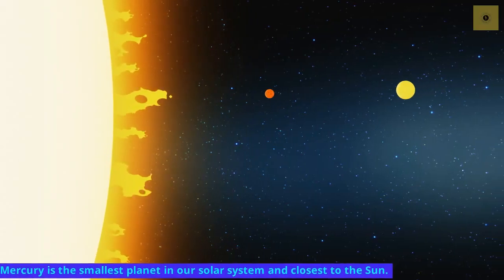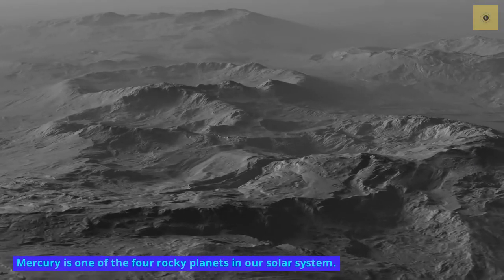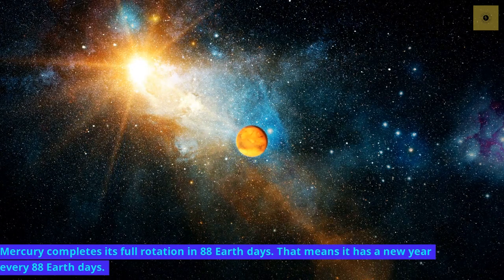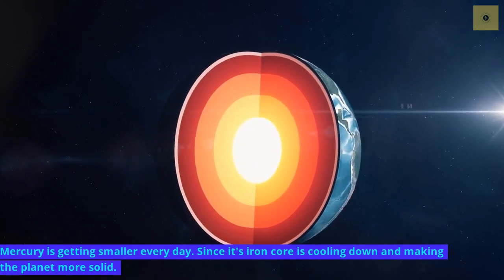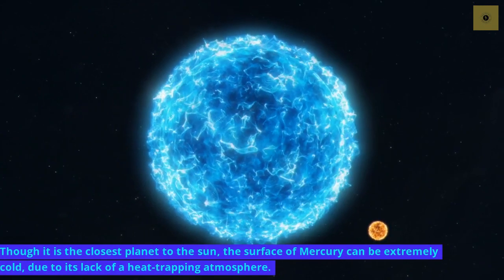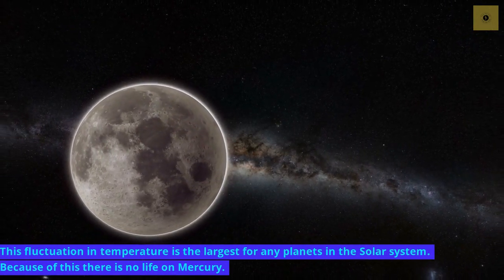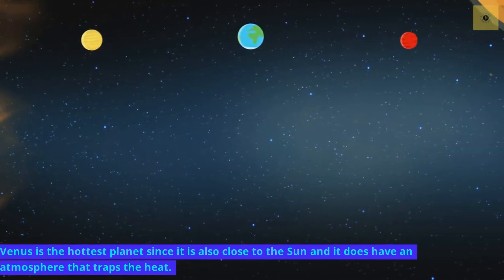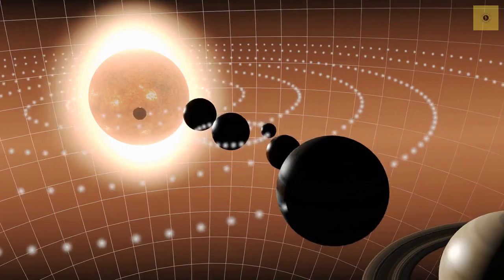Mercury: The Planet That's Closest To The Sun!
Kids informative videos, Preschool content. Mercury for Kids. Learn all about solar system. Kids preschool content. Kids educational video. Planets for Kids. Learn all about Mercury.